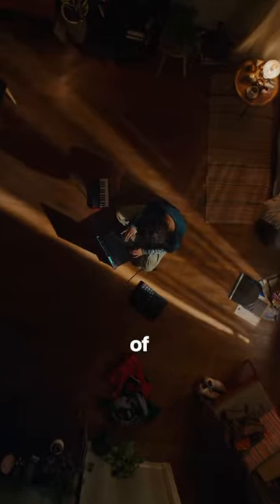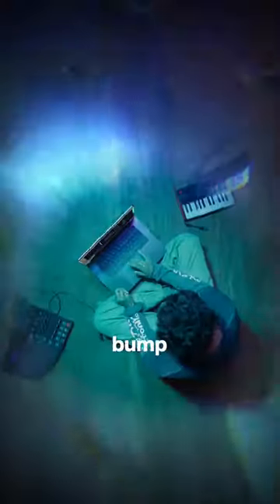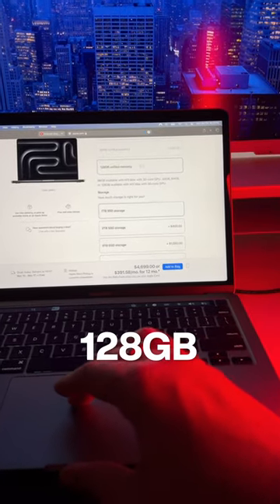The M3 MacBook Pro - A PRICE CUT?! 😳👀💻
Apple JUST revealed the ALL NEW M3 MacBook Pro at their Scary Fast event

The M3, M3 Pro and M3 Max chips all look to dethrone the previous chips to make the fastest Mac ever made